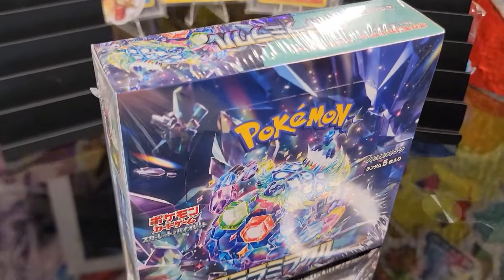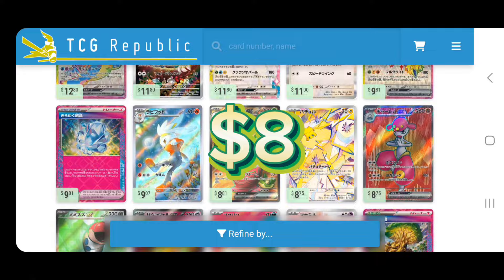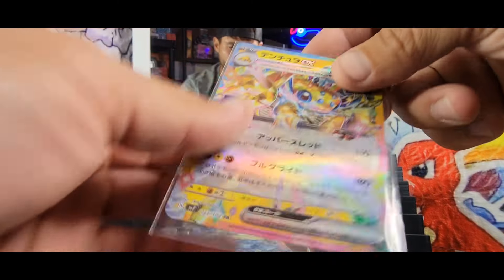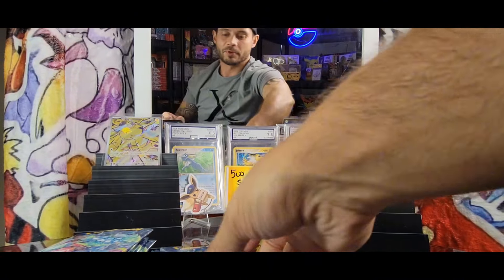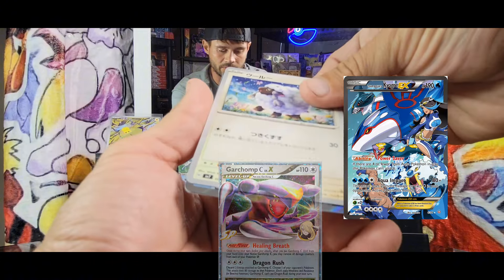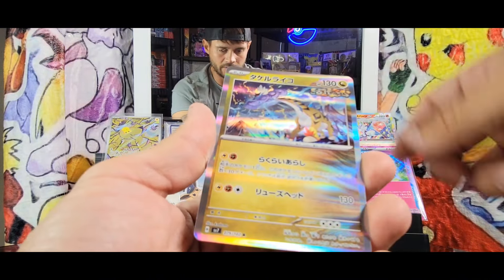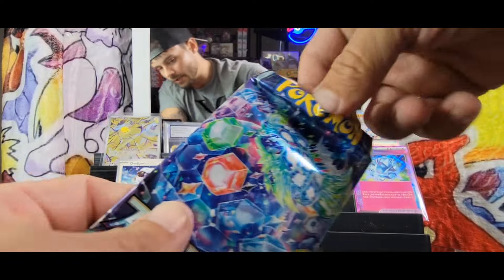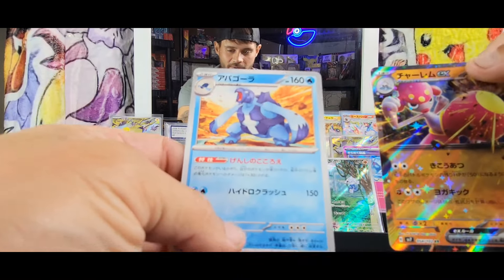IS THE NEW SET STELLAR MIRACLE ANY GOOD?? Giveaways??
Opening the new stellar miracle pokemon tcg set that just came out in Japan! Let's see what kind of bangers we can pull while announcing we will be doing a giveaway every video! Make sure to comment!

Discord Channel 📣 = Trading After Dark
hit me up on tiktok or Instagram for invite

Intro video editor - Instagram: Turrellsmith1114 , Facebook: Turrell Smith

💯Feel free to hmu with any content suggestions and feedback! 😁😊🤳